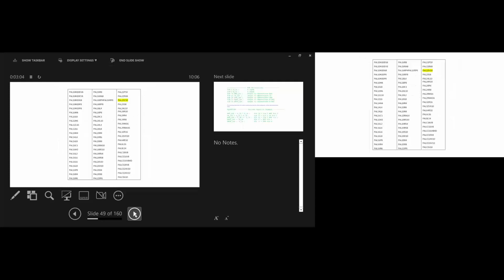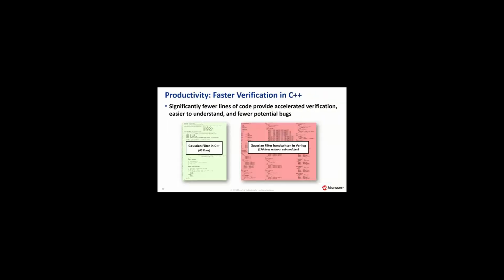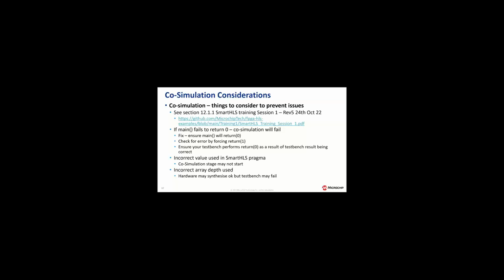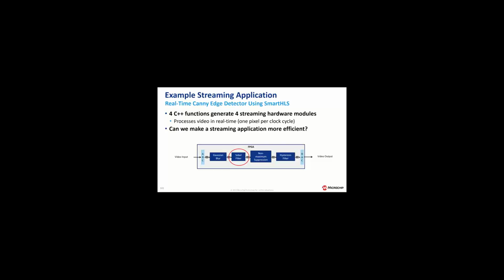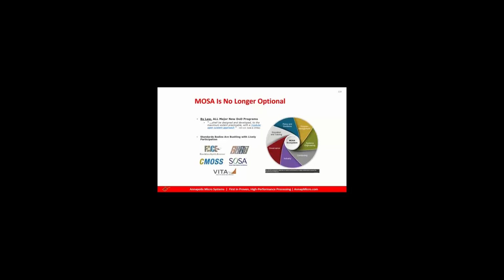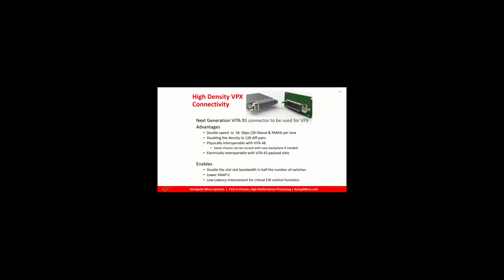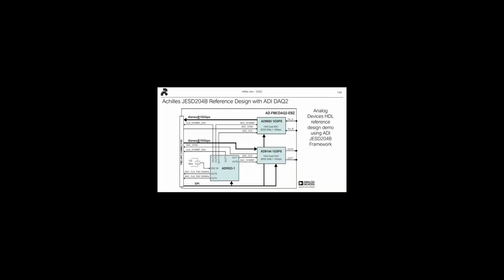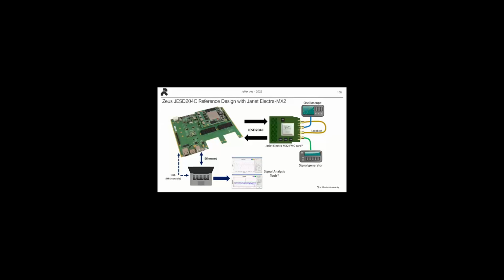TechNES FPGA Meet and Greet: High Level Synthesis for FPGAs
Leonard, Edinburgh 30th March 2023